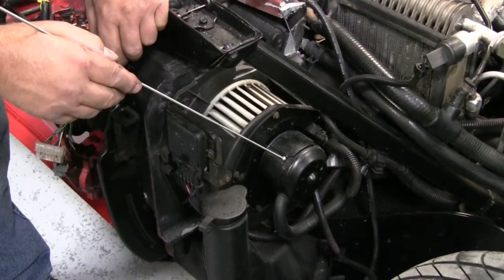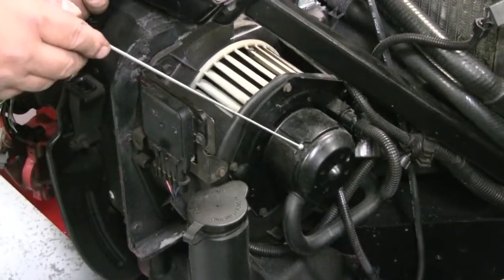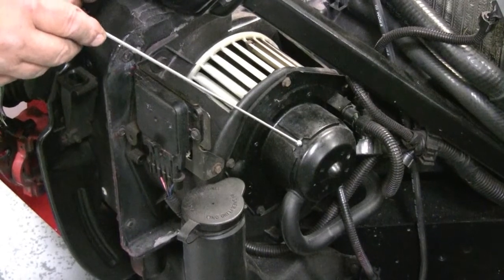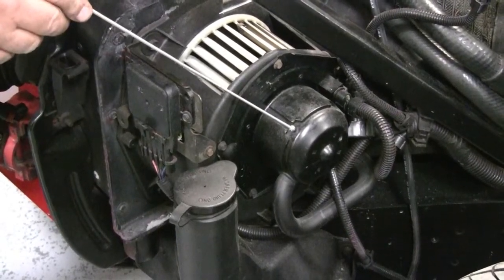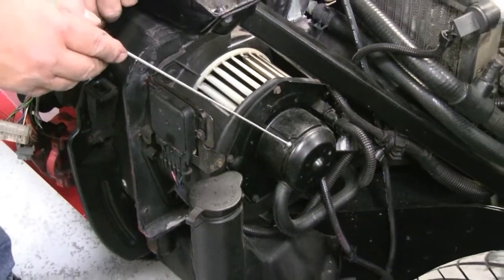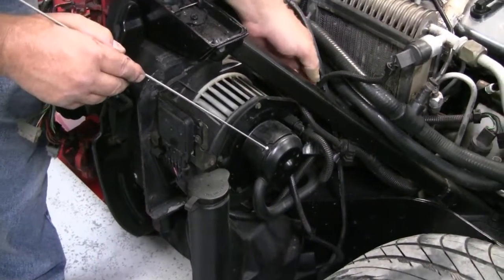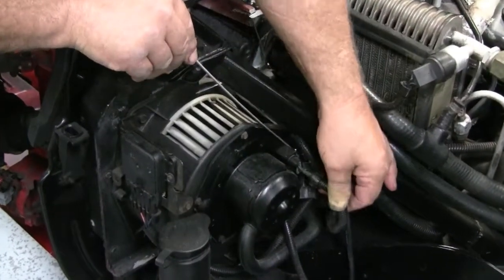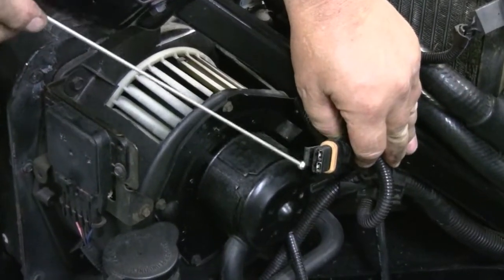C4 Corvette Cutaway AC Blower Motor